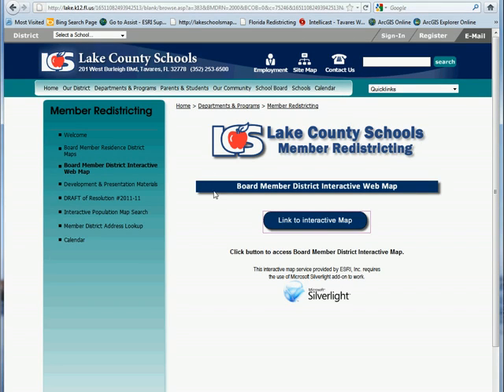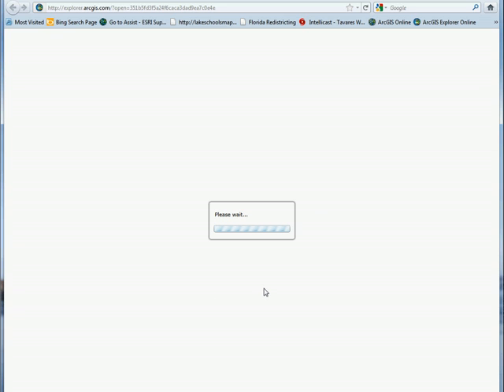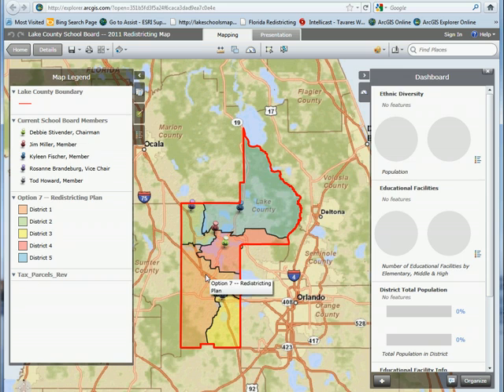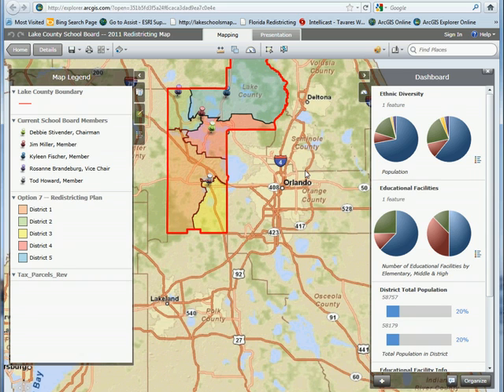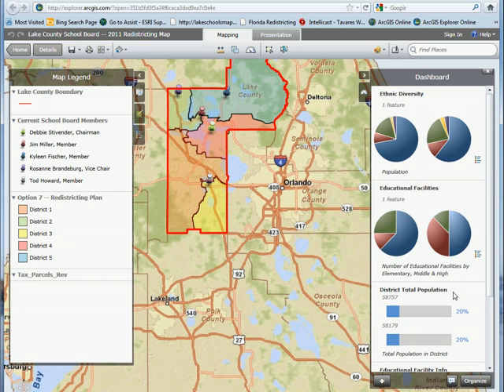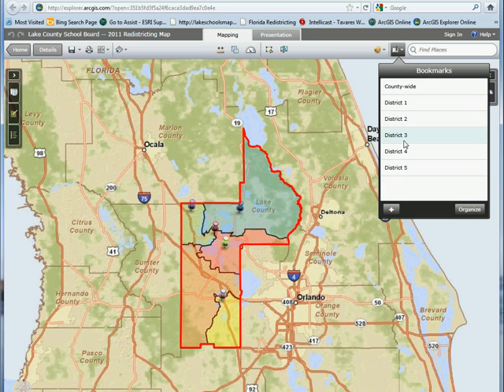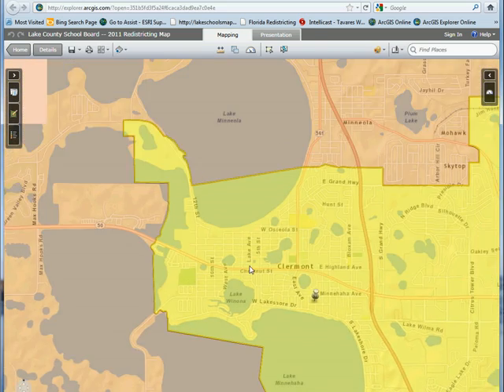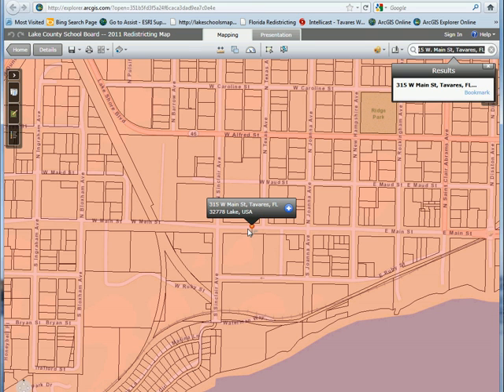ArcExplorer -- Redistricting Demonstration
This is a demonstration video of how to use ESRI's ArcExplorer with Microsoft Silverlight to view the Lake County School District Interactive Web Map to view the proposed Lake County School Board Member resident district map